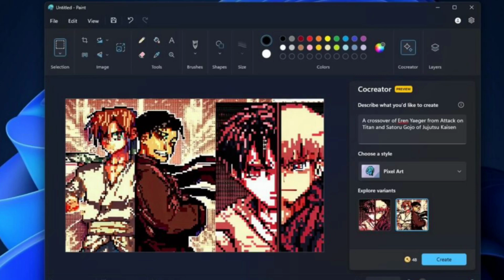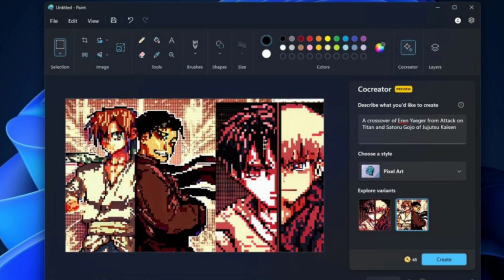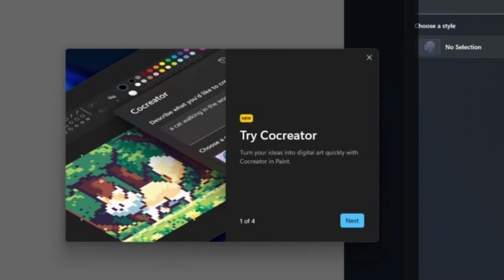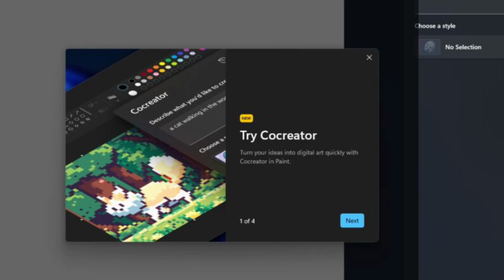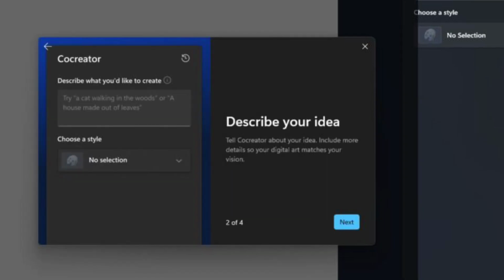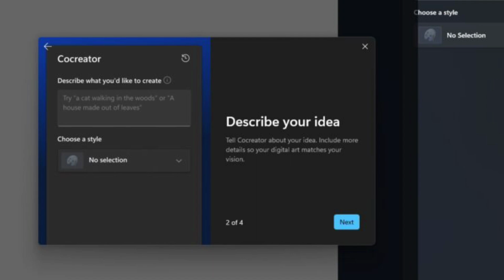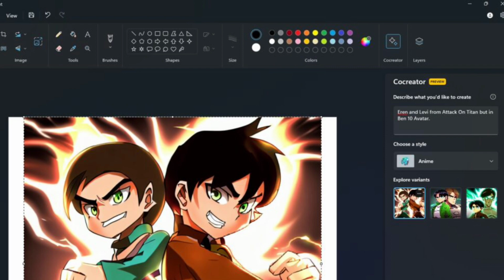Microsoft Paint’s DALL-E 3 integration is rolling out on Windows 11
Microsoft has finally rolled out the highly-anticipated Paint’s DALL-E integration to everyone on Windows 11. With DALL-E 3 integration, you can use Microsoft Paint to create AI-generated images using the power of OpenAI-‘s ChatGPT. This feature is available via a “Cocreator” button in Paint.

During the September 26 event, Microsoft confirmed its plans to add Bing Chat AI features everywhere, including Windows and inbox apps like Paint. A new update, now live for everyone outside the Insider program, lets you use the “Cocreator” feature and generate DALL-3 images.

Microsoft’s Paint’s Cocreator feature has been available on Windows 11 through the Canary and Dev channels since September, and it was recently rolled out to users in the Release Preview Channel. Starting this week, you can try DALLE-3 in Microsoft Paint on Windows 11.

In our tests, DALL-E 3 works like Bing Image Creator and ChatGPT Plus’s DALL-E.

To use the feature, you can open an empty instance of Paint and click the “Cocreator” button on the right side of the toolbar. You give Microsoft’s DALL-E a description of what you’d like to see generated using the magic of AI.

Logo
Windows 12
Windows Copilot
Get Windows 11 23H2
Get Moment 4
Windows 11 issues
Windows 10 issues
New File Explorer
Home
Windows 11
By Mayank Parmar -November 28, 20230
Microsoft Paint cocreator
DALL-E in Paint | Image Courtesy: WindowsLatest.com

3 of 4
Paint Cocreator page one
Describe your idea in Paint Cocreator
Paint DALL-E variations mode
Paint DALLE feature

Paint AI features on Windows 11

As you can see in our test results, Paint’s AI-powered results are surprisingly good and accurately depict the description. You can also explore more art variants via the Cocreator sidebar in Paint.

If you’re new to AI, Microsoft also has you covered. A beginner four-step tutorial within the app helps you get started with AI in Paint.

It is also worth noting that Microsoft may still ask some of you to sign up for the waitlist in the side panel, which may take a few days for approval. If you do not see the feature yet, make sure Paint is updated and you’ve signed up for the waitlist through the app.

Microsoft Paint is here to stay with a modern look
I still remember writing about Microsoft’s announcement to deprecate Paint and replace it with some 3D tools in 2017. Following the outcry, Microsoft decided to keep Paint, and end its Paint 3D ambitious.

Nearly six years later, Paint is still a popular little tool, and it’s slowly getting even better.

For example, the last update added background removal and layers features to Paint on Windows 11. With background removal, you can use the magic of AI to detect and remove background objects with a single click.

Like Photoshop, Paint also comes with layers support, which lets you work independently on each “layer” of images.

These features are live for everyone, and you can grab the update via the Microsoft Store.